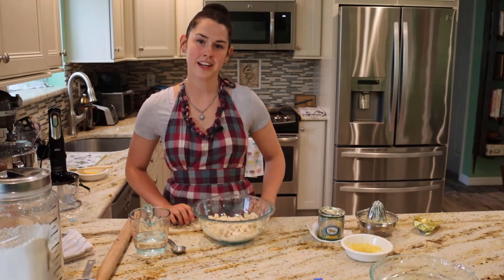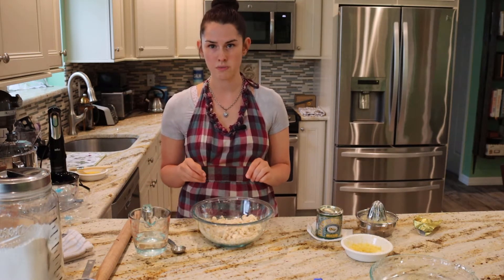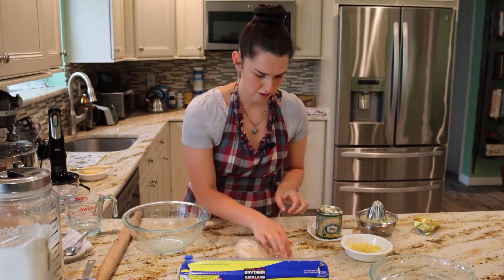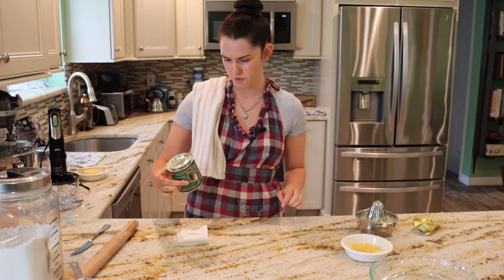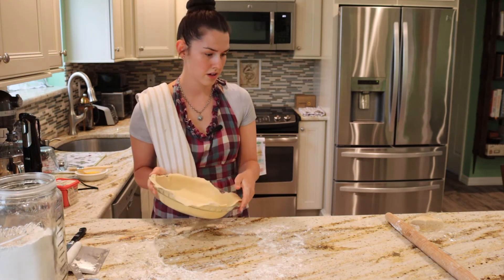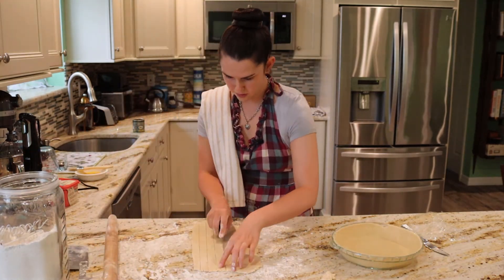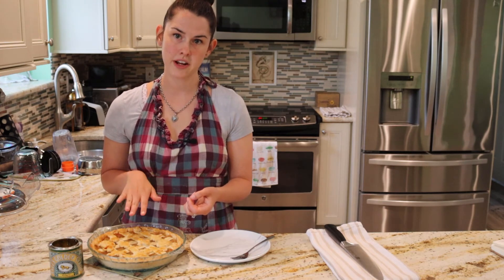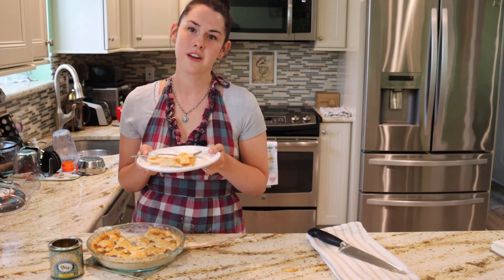Mary Berry's Treacle Tart--Easy British Dessert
This Treacle Tart requires minimal ingredients and is a classic British dessert that's also mentioned in Harry Potter! Make this for a Harry Potter themed dinner or party, or just because you want to.

→travel, full-time rv life, plant-based recipes, easy crafts, pen paling and journaling, book reviews, stress relief tips and more!

🛍️ Merch Etsy Shop
→ apparel, bags, candles, mugs and more!

🛍️ Printables Etsy Shop
→ stationery, bookmarks, planner sheets, pen pal kits, plant care sheets, prints and more, all downloadable!

With Love, Melissa